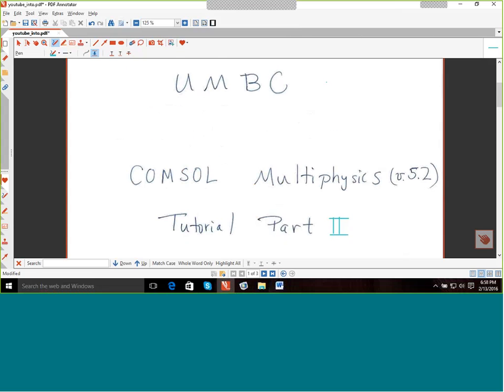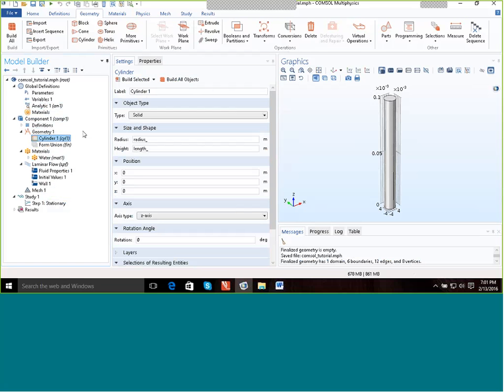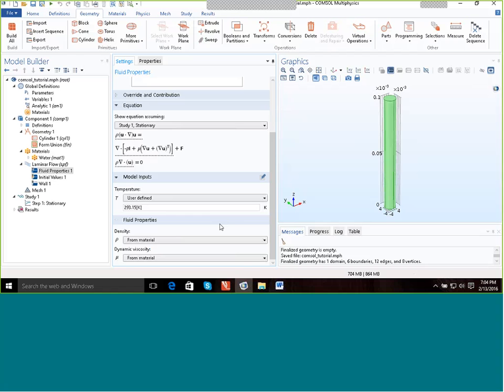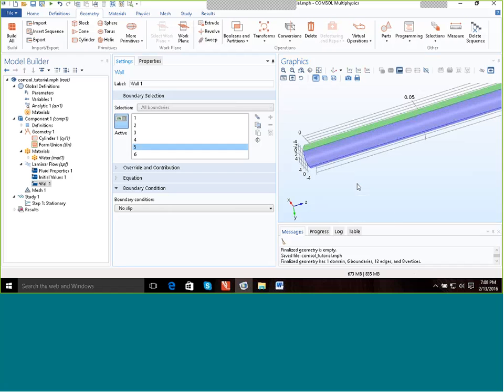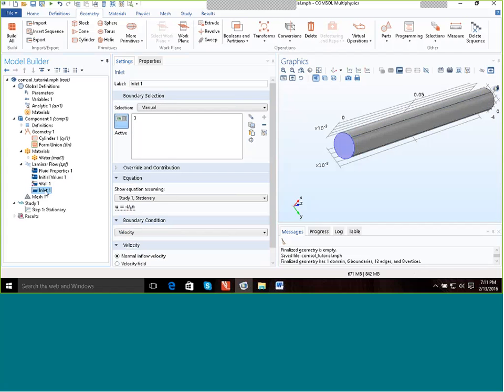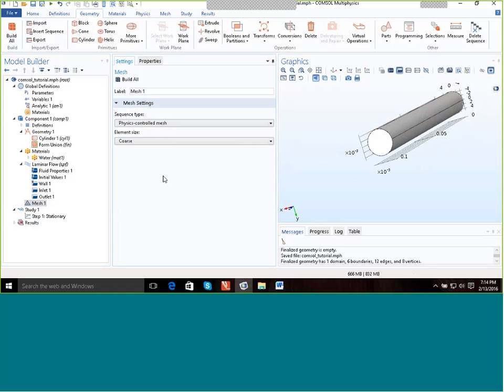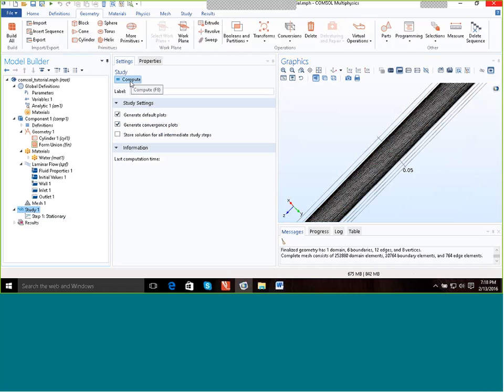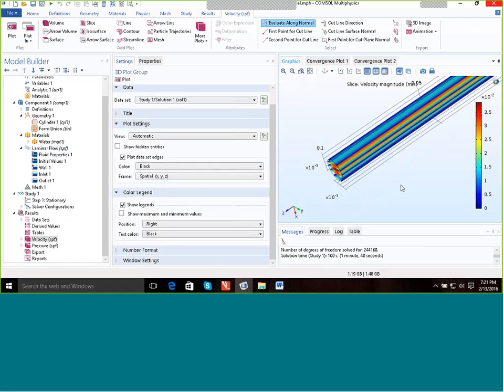COMSOL tutorial part 2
Part 2 of an elementary tutorial for COMSOL Multiphysics version 5.2 by Professor Douglas Frey. This tutorial addresses the fluid mechanics problem of determining the entrance length for fully developed laminar flow in a cylindrical tube.